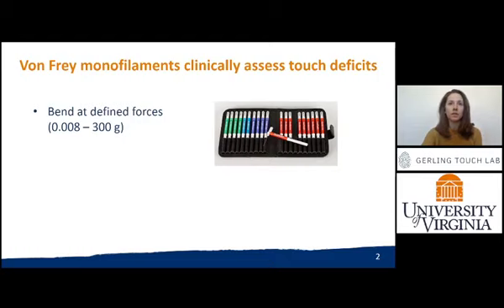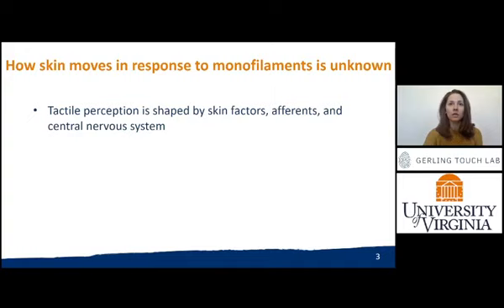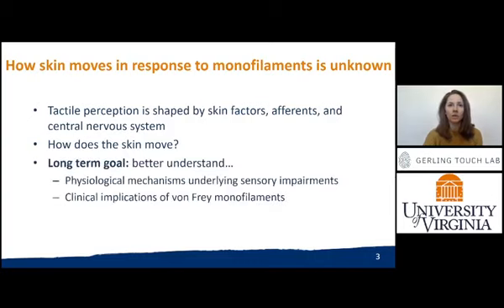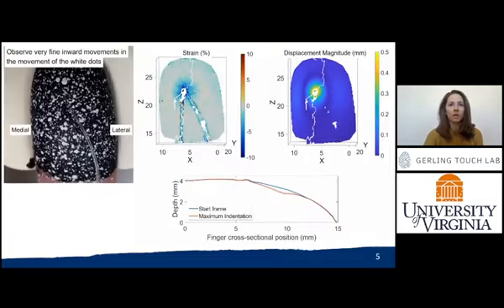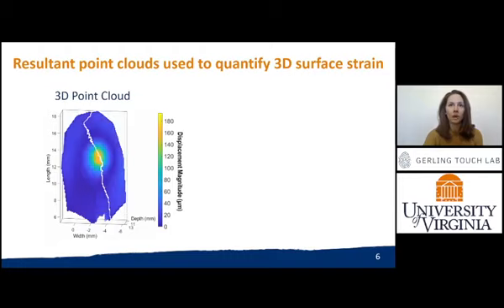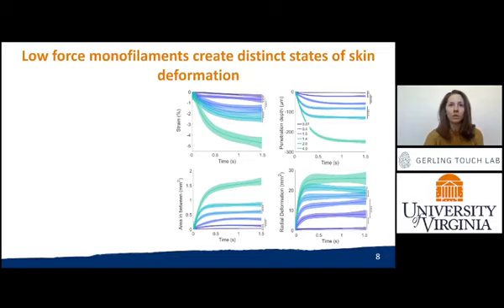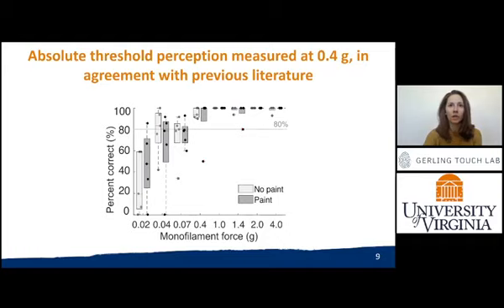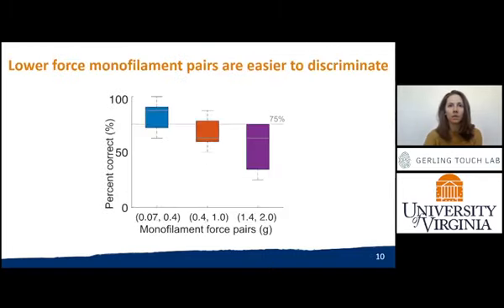Kao et al , Digital Image Correlation for Skin Deformation, IEEE Haptics Symposium 2022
A. Kao, C. Xu, G. Gerling, Using Digital Image Correlation to Quantify Skin Deformation with Von Frey Monofilaments, Proceedings of IEEE Haptics Symposium 2022
Abstract: Thin von Frey monofilaments are a clinical tool used worldwide to assess touch deficits. One’s ability to perceive touch with low-force monofilaments (0.008 – 0.07 g) establishes an absolute threshold and thereby the extent of impairment. While individual monofilaments bend at defined forces, there are no empirical measurements of the skin surface’s response. In this work, we measure skin surface deformation at light-touch perceptual limits, by adopting an imaging approach using 3D digital image correlation (DIC). Generating point cloud data from three cameras surveilling the index finger pad, we reassemble and stitch together multiple 3D surfaces. Then, in response to each monofilament’s indentation over time, we quantify strain across the skin surface, radial deformation emanating from the contact point, penetration depth into the surface, and area between 2D cross-sections. The results show that the monofilaments create distinct states of skin deformation, which align closely with just noticeable percepts at absolute detection and discrimination thresholds, even amidst variance between individuals and trials. In particular, the resolution of the DIC imaging approach captures sufficient differences in skin deformation at threshold, offering promise in understanding the skin’s role in perception.